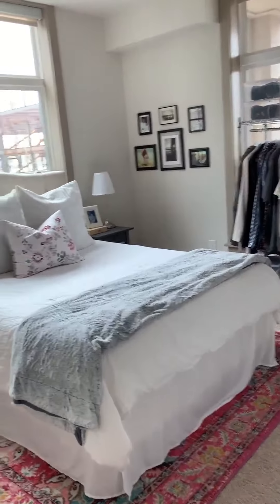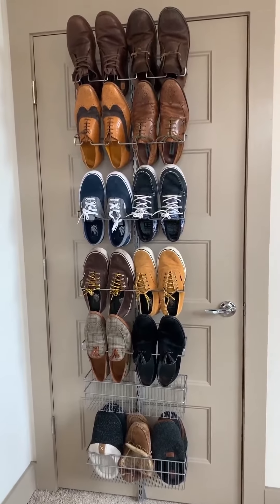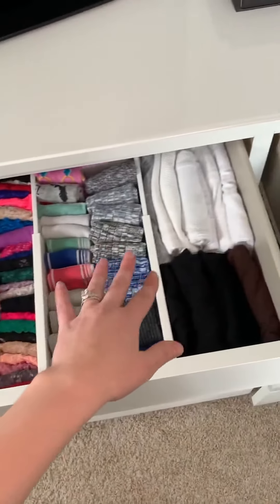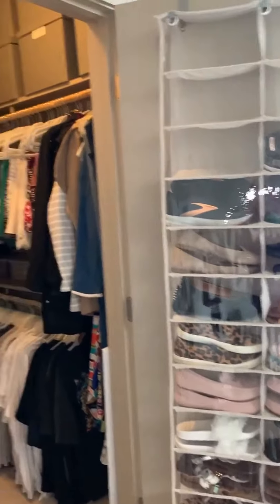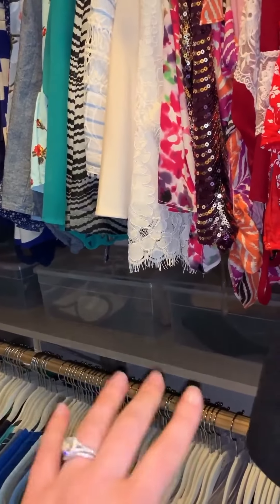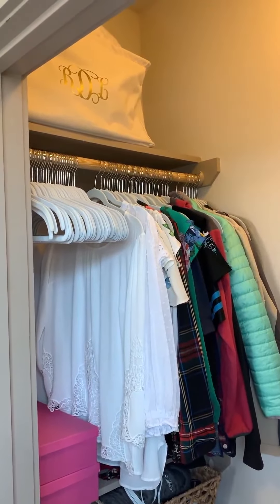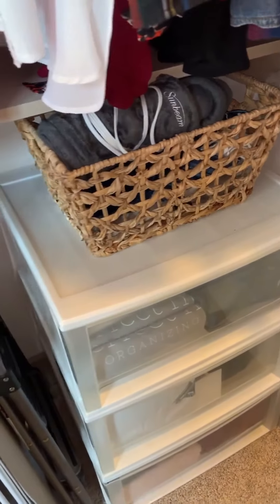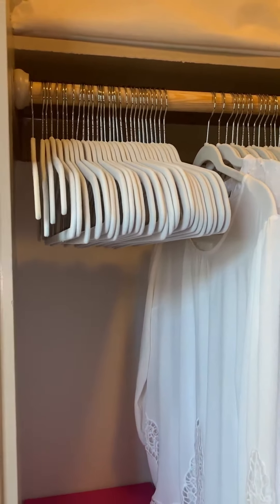How I Organize My Closet and Bedroom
Sharing how I organize my closet and bedroom.

For product details, visit my full blog post

Our closet was the most challenging room in our whole apartment for me to organize, because of the limited hanging space. My husband and I both have a lot of clothing and shoes, so had to get creative with storage solutions.

Out of necessity, I added a clothing rack for shoes and clothes in our bedroom. So basically, our bedroom is now just one big walk-in closet 😂

Using the back of our doors for storage was really helpful in this room, and my favorite Elfa door rack from The Container Store came to the rescue again!